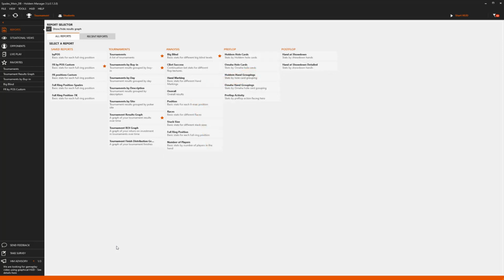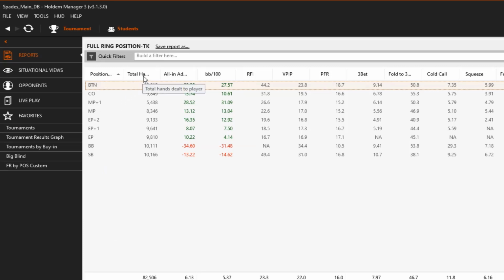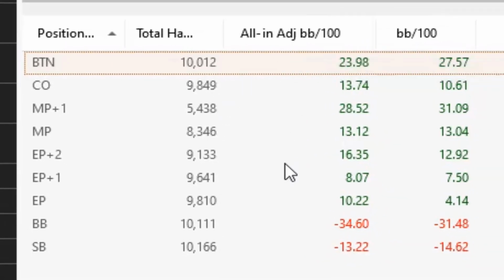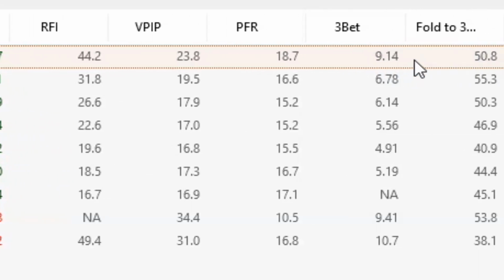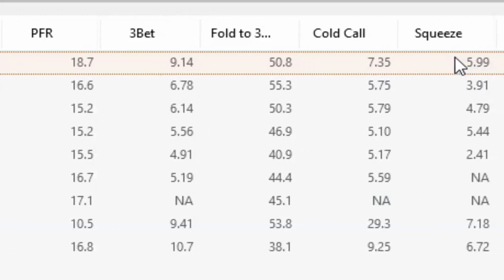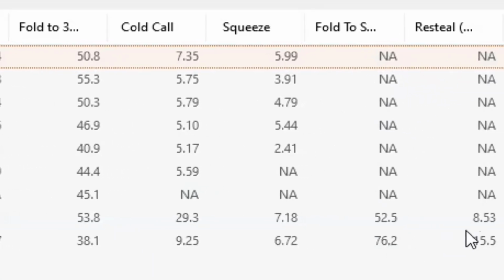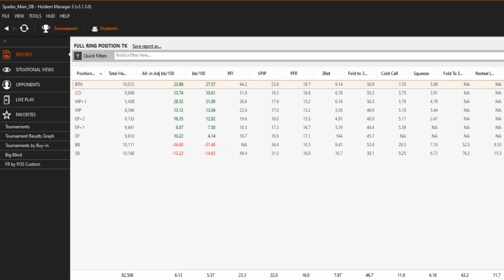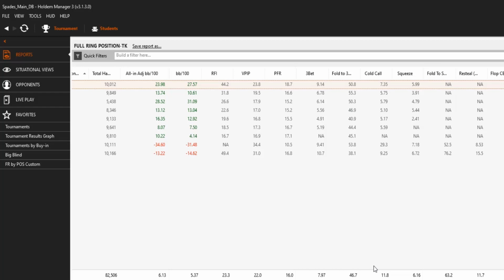Tournaments - Key Stats For Report Analysis (Video #1 For TurboKings)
Questions?